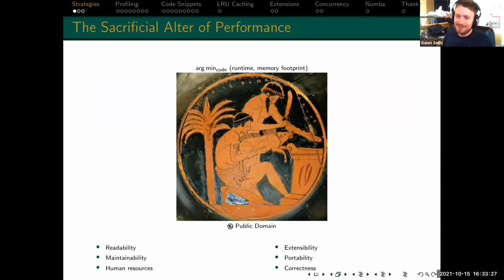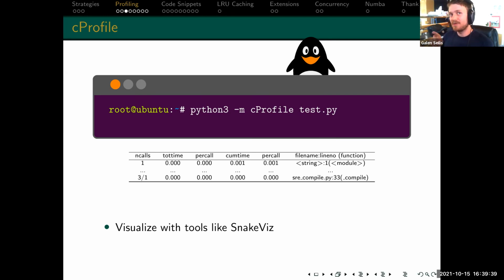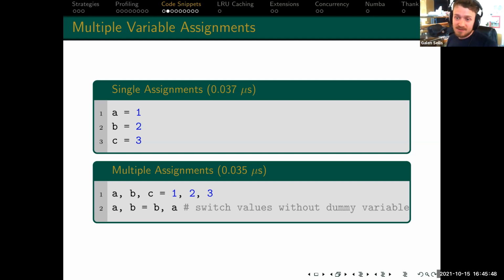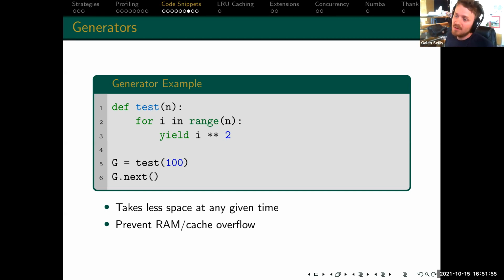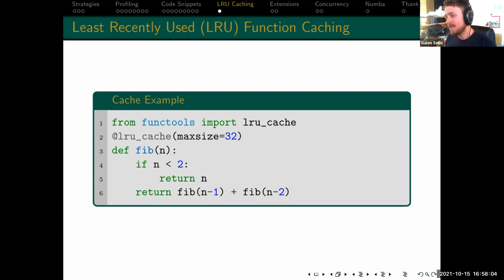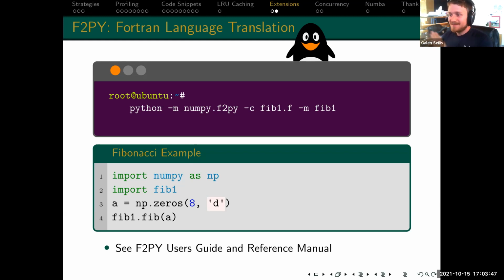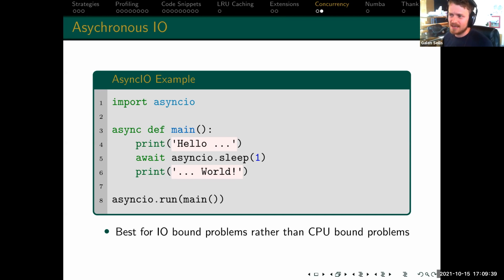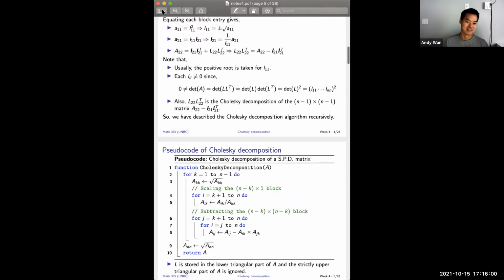Practical Approaches to Faster and Leaner Python | UNBC IWSS | Invited Talk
Thank you to the University of Northern British Columbia Interdisciplinary Weekly Seminar Series for inviting me to give a talk on October 15th. As a student it was an excellent opportunity to practice presentation skills, and I hope everyone who watches it can get something useful out of it.